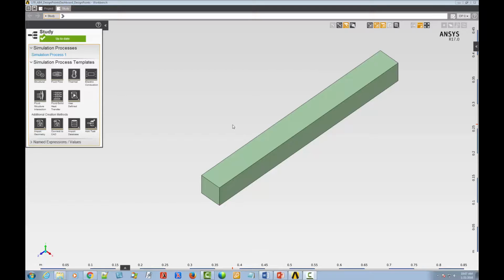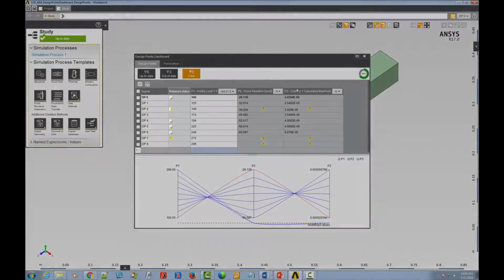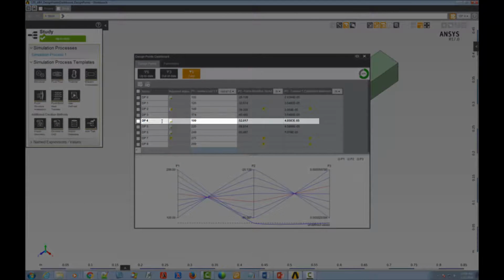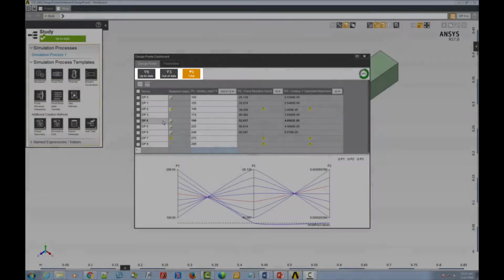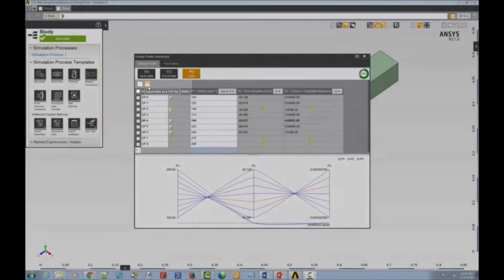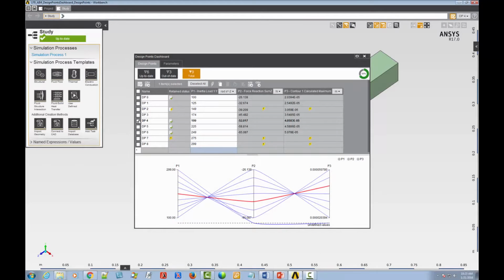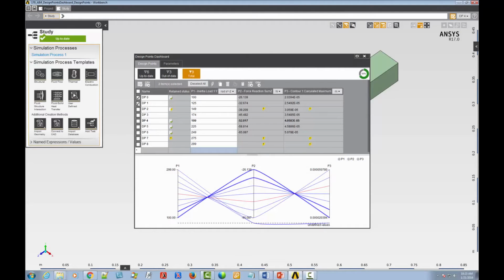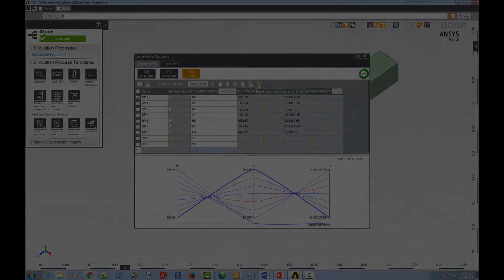ANSYS AIM Design Points Dashboard Design Points Tab - Shubban Technologies